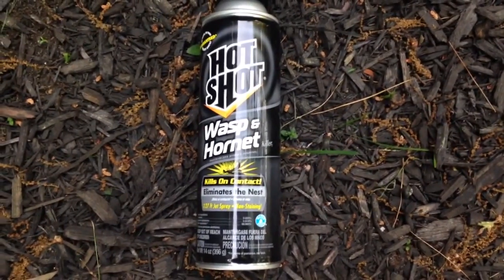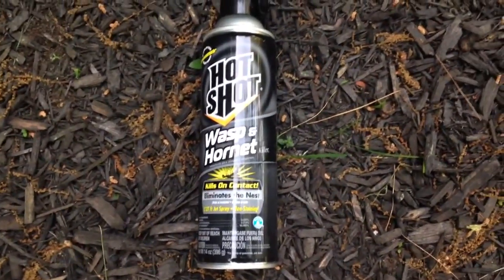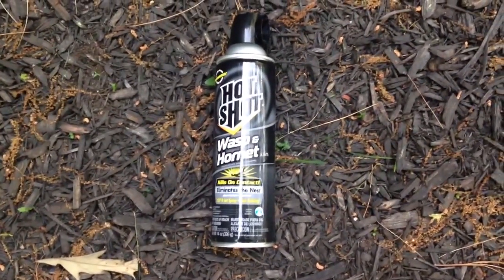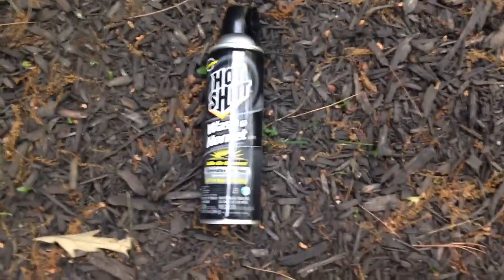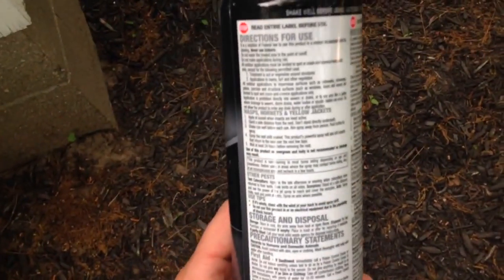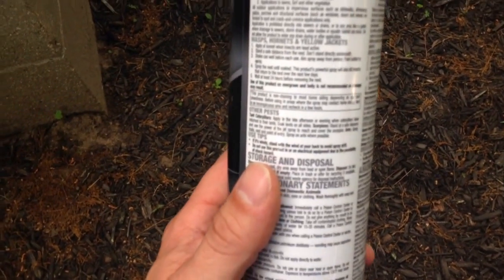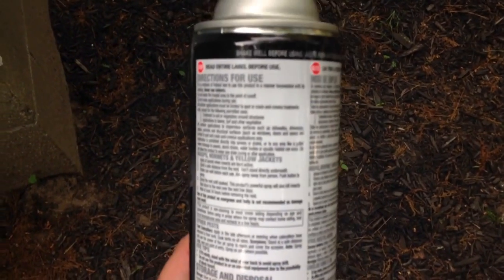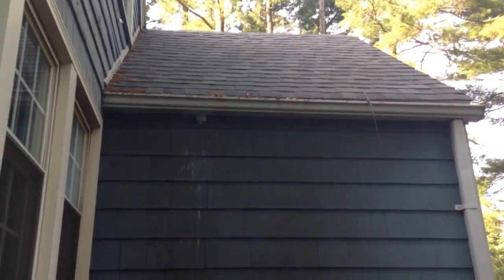How To Kill A Bee Hive Nest With Spray and Also Get Attacked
This video will show you how to use spray to kill a bees nest, and I also got attacked.

The wasp spray worked pretty good, it ended up killing all of the bees. I later took a garden hose and took down the bee hive.